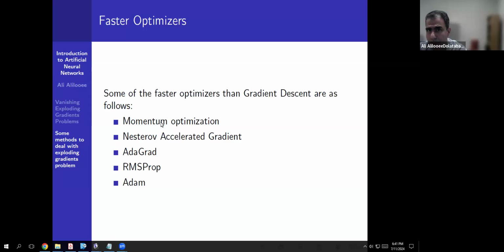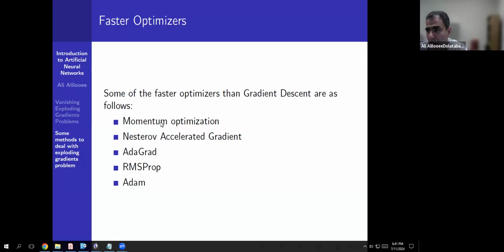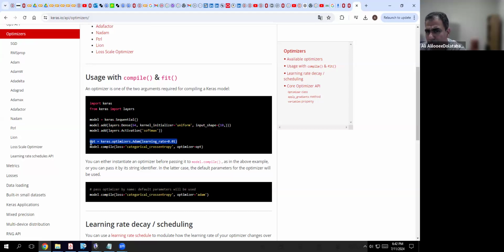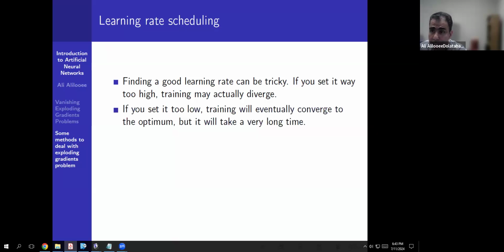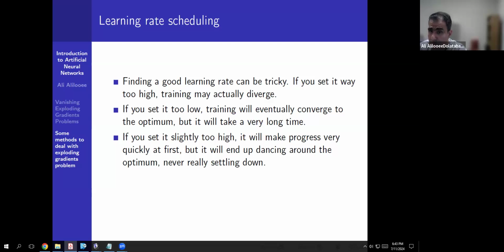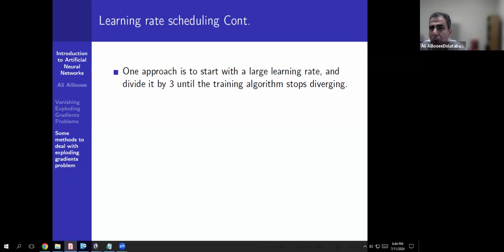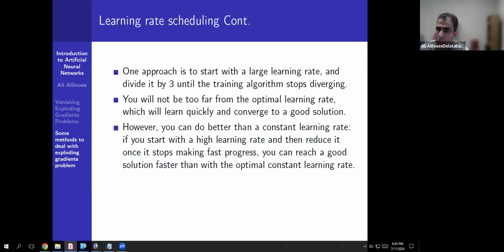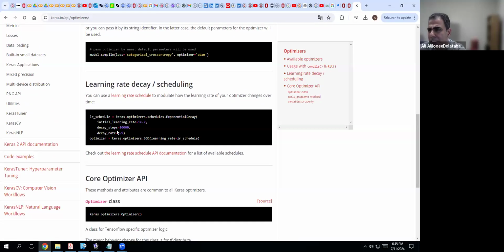11.6) Different Optimizers and Learning Rate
In this video, we delve into the various optimization algorithms used in training machine learning models, including popular optimizers like Gradient Descent, Stochastic Gradient Descent (SGD), Adam, RMSprop, and more. We discuss how each optimizer works, their strengths and weaknesses, and how they impact model convergence. Additionally, we explain the concept of learning rate, its importance in the training process, and how adjusting the learning rate can improve model performance. We also provide tips on selecting the right optimizer and learning rate for different tasks and datasets.